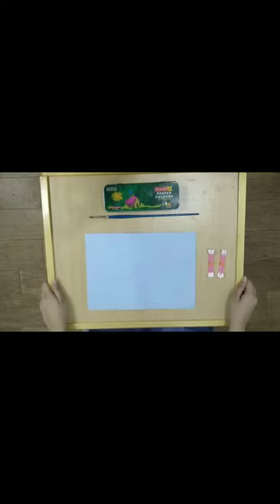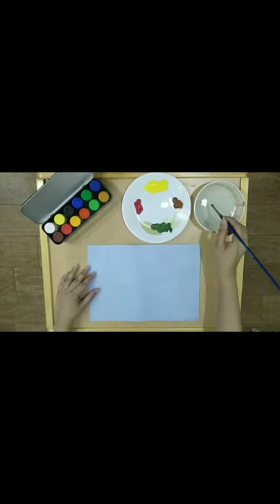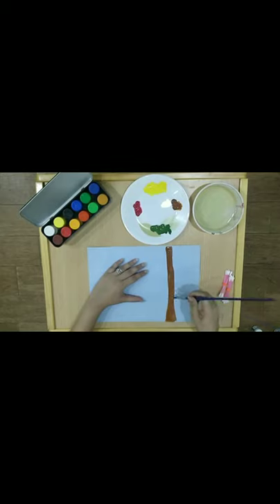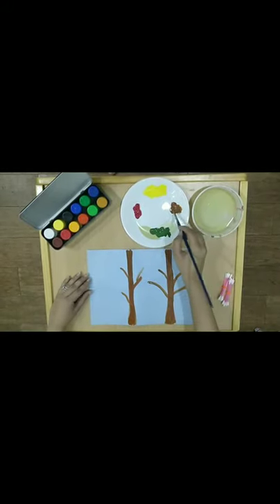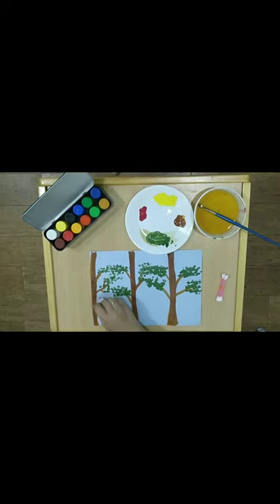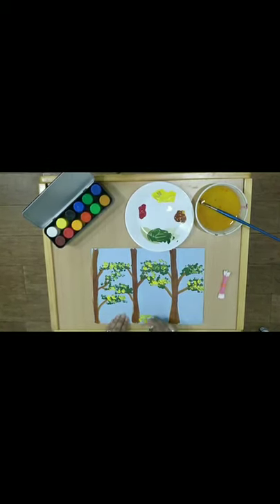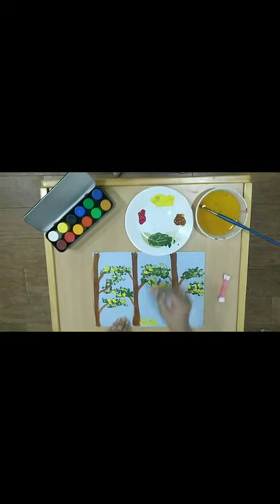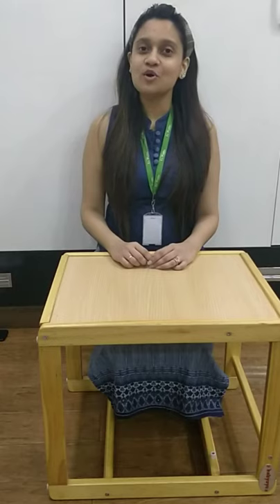Art and craft - Spring Forest Painting 🏞️